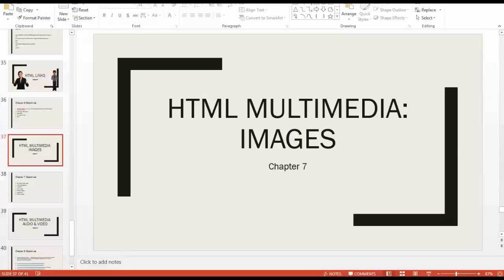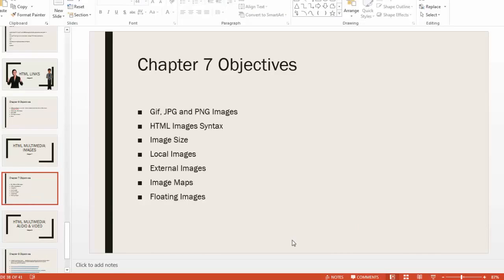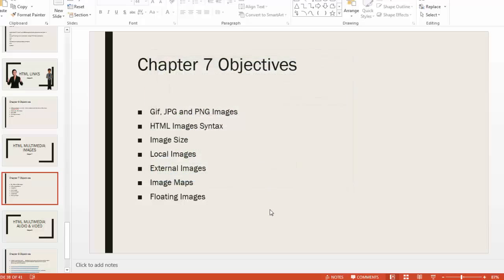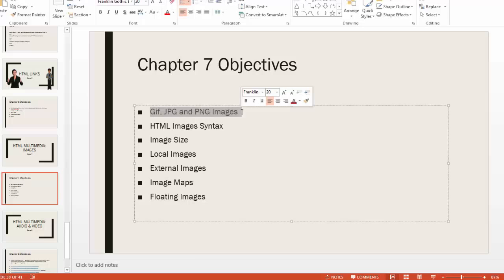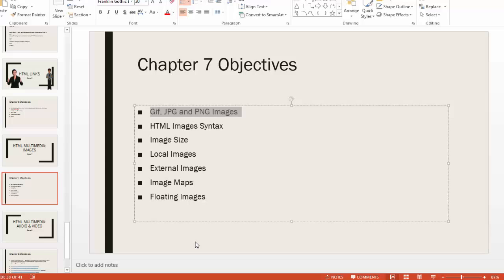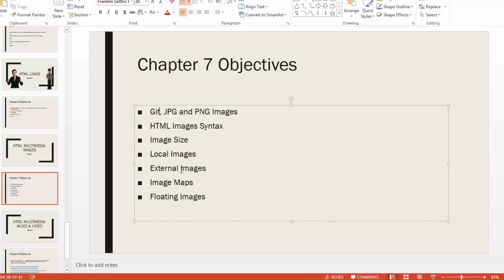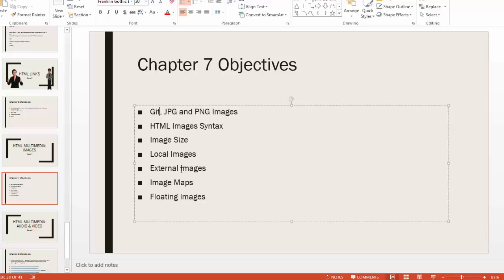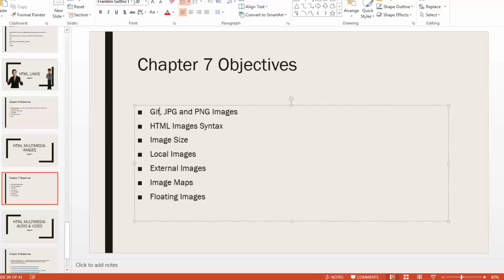HTML | HTML Multimedia : Images (Chapter 7) | Integration of Images in the Web Page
HTML
HTML MULTIMEDIA: IMAGES (Chapter 7)

How do we insert images in our web page,
What are the Gif and other types of images,
Benefits of using Jif images,
How to integrate images,